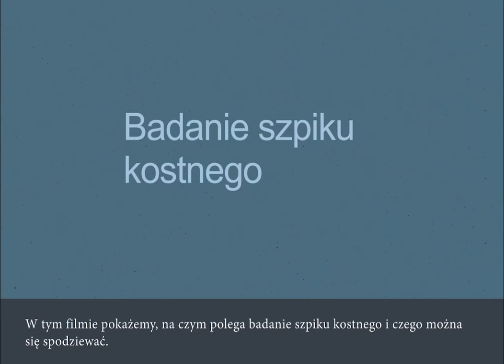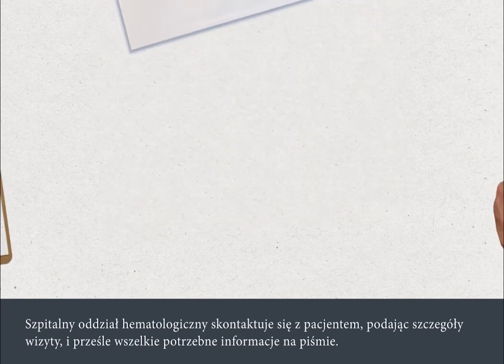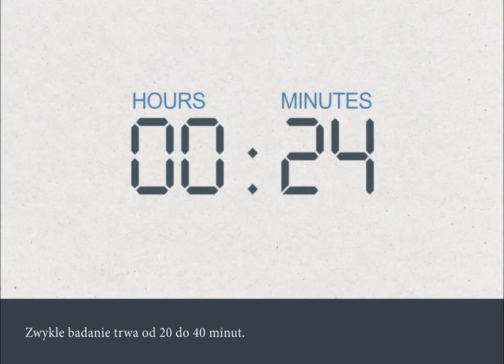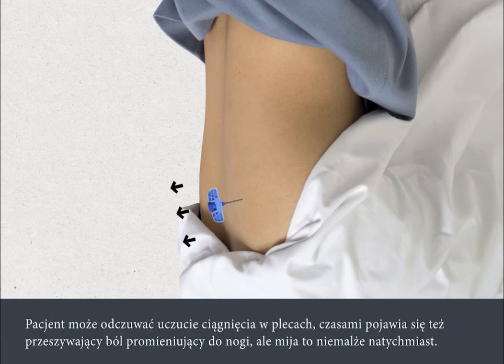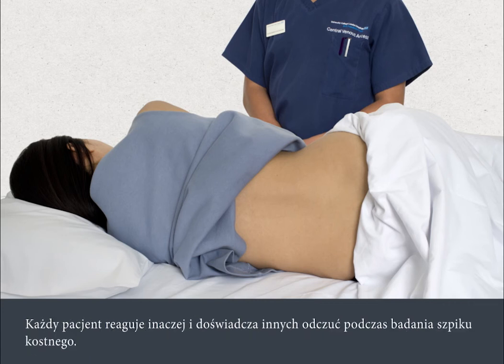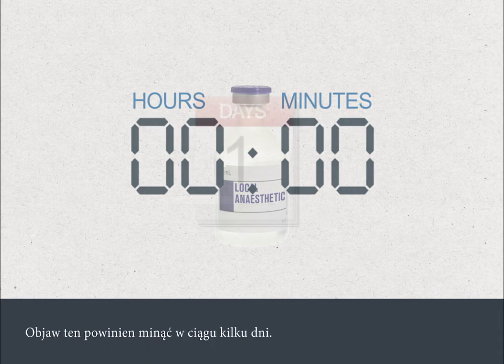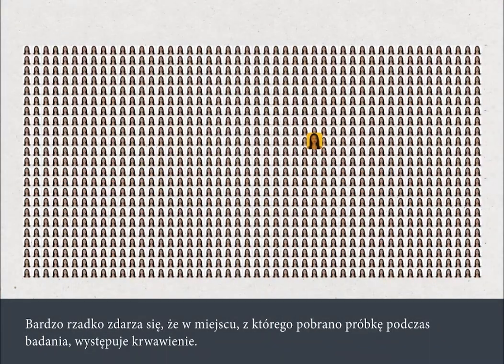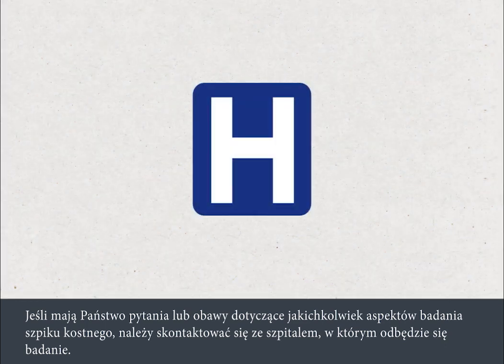Having a bone marrow test (Polish) / Badanie szpiku kostnego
In this film, we are going to tell you what to expect when you have a bone marrow test.

W tym filmie pokażemy, na czym polega badanie szpiku kostnego i czego można się spodziewać.